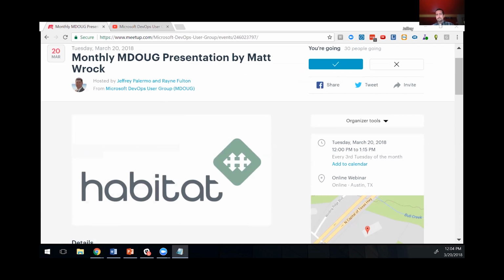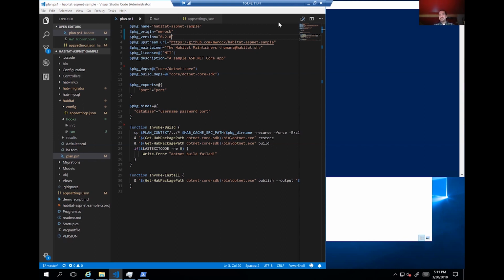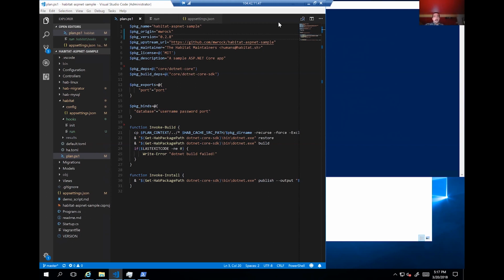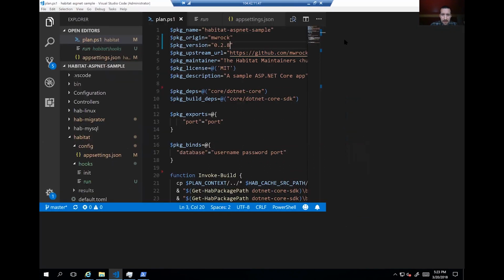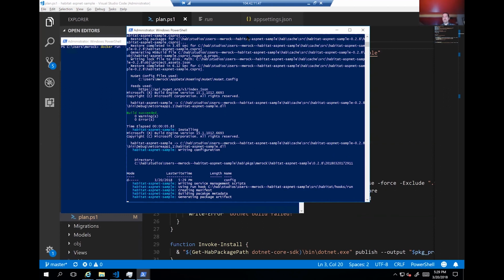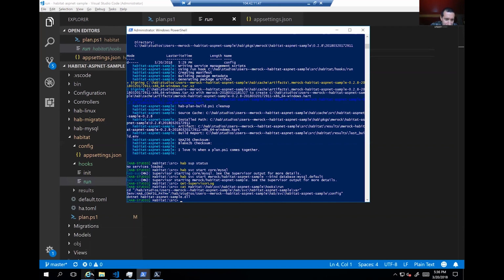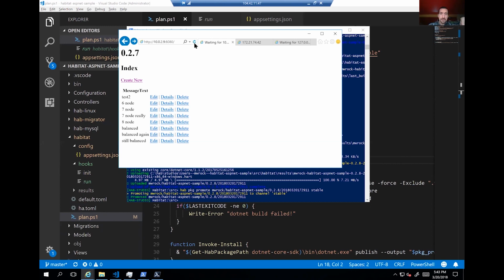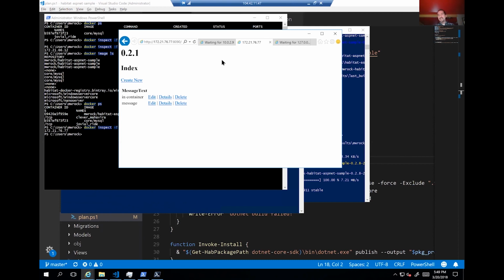Continuously Deploy .Net Applications with Habitat by Matt Wrock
Habitat is a relatively new product from Chef that focuses on application automation and provides an environment where you can build, deploy and run your distributed application. This talk will focus on how one can leverage Habitat’s Powershell build plans and hooks to deploy a .Net application not only to Azure VMs but also Windows containers.